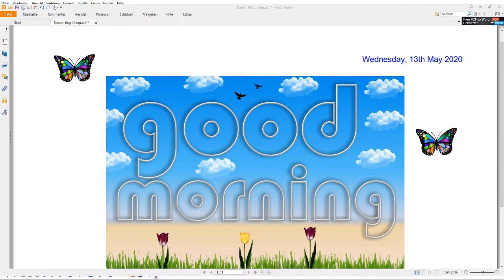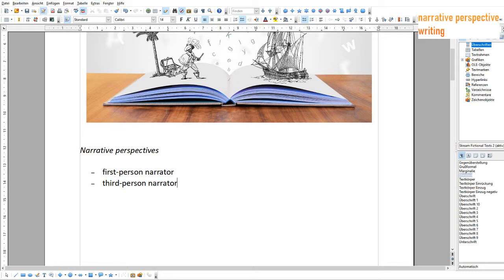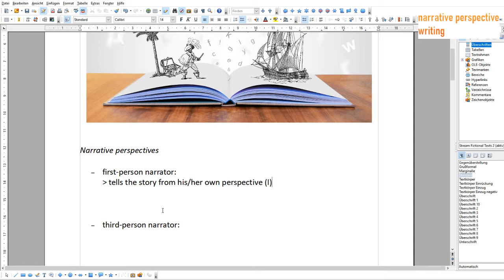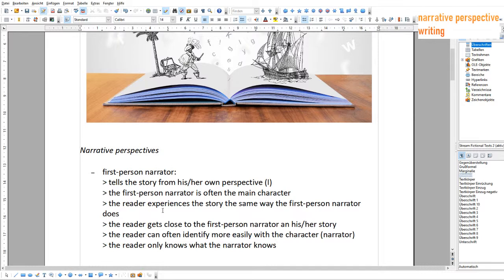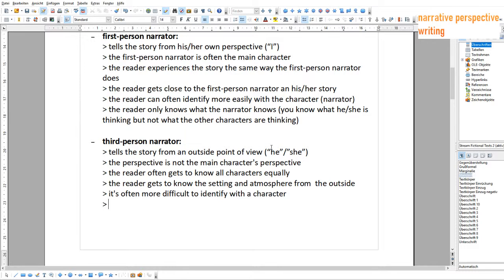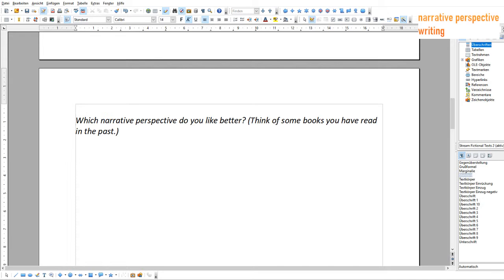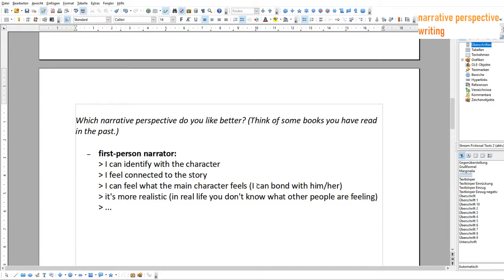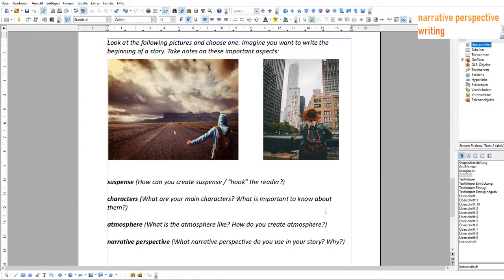Englisch 7. Klasse - Fictional texts 2